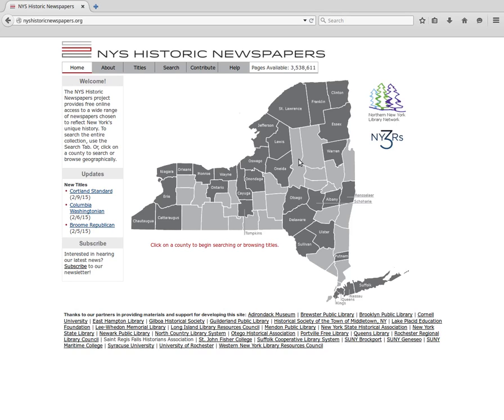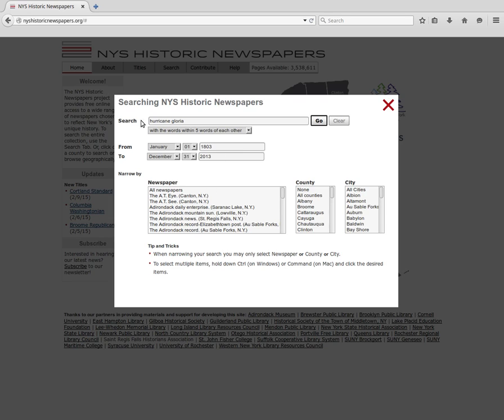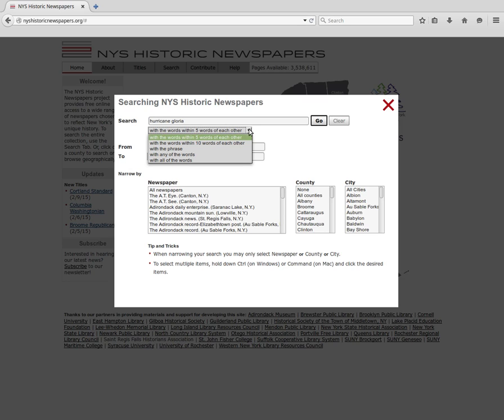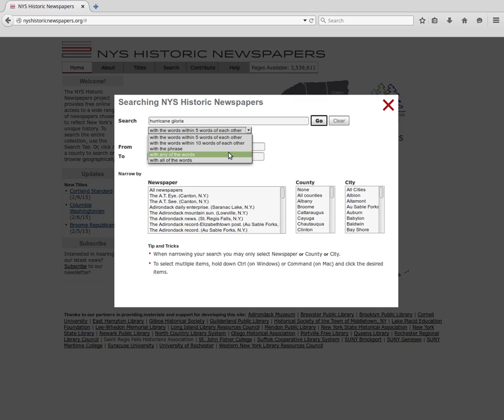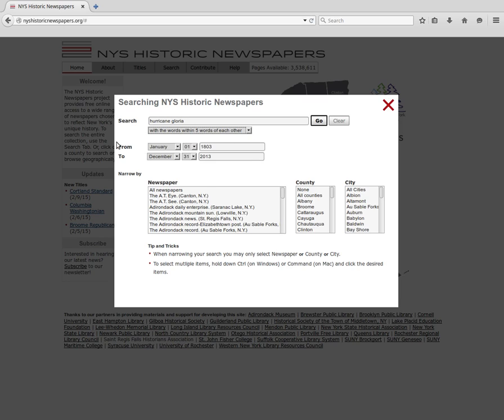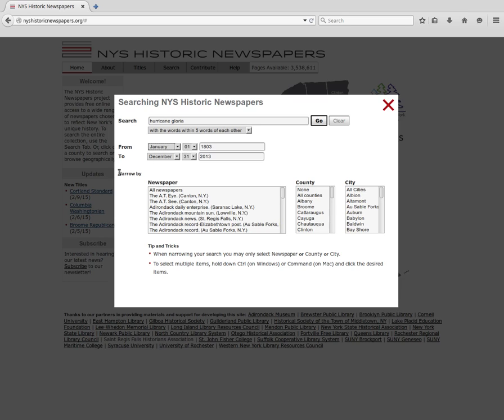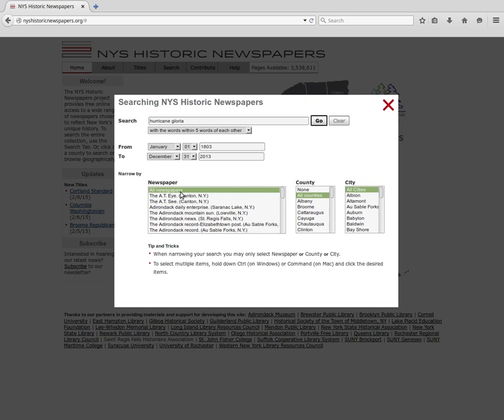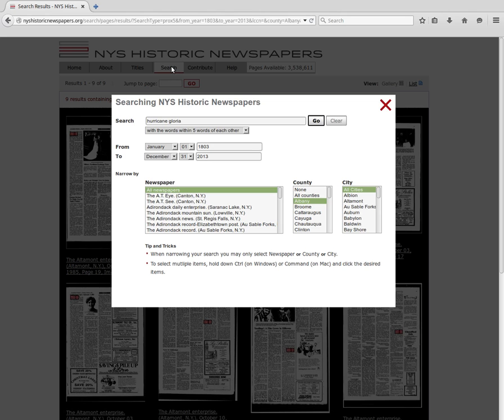How to Use the Search Menu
This video describes how to use the search menu on the New York State Historic Newspapers Website.

This video was created by the Northern New York Library Network.